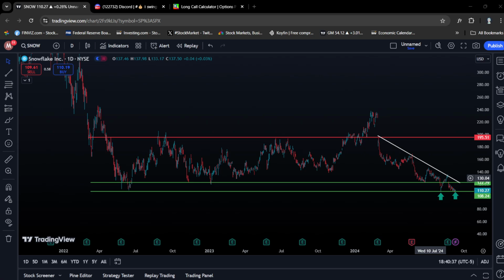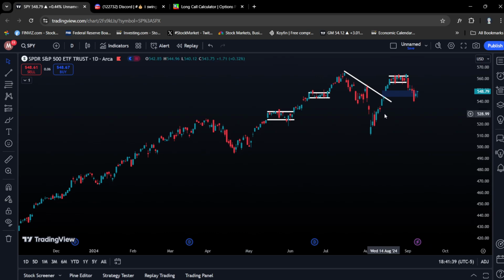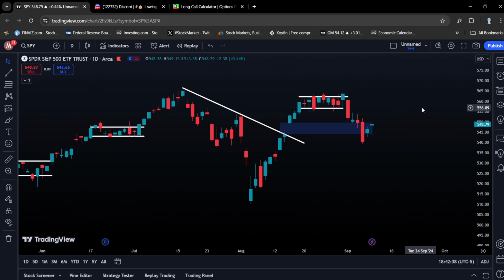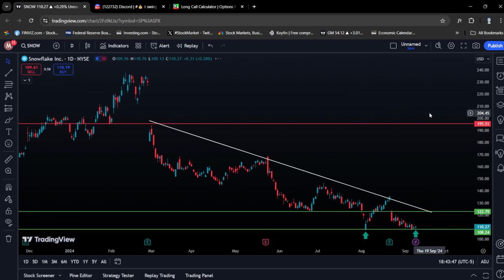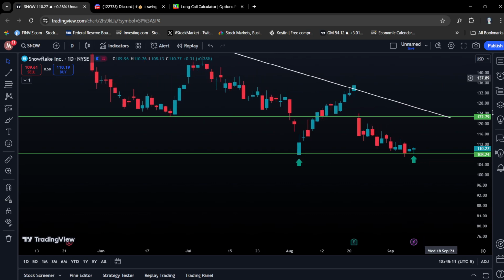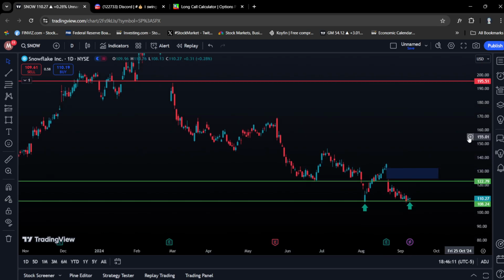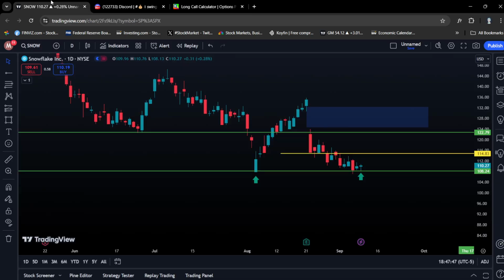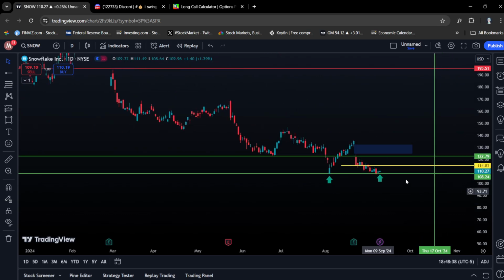Snowflake Stock Option For 100% Options Gains!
Snowflake stock options trade setup. Stock market technical analysis.

0:00 - Intro
0:32 - SPY
2:41 - QQQ
3:11 - SNOW